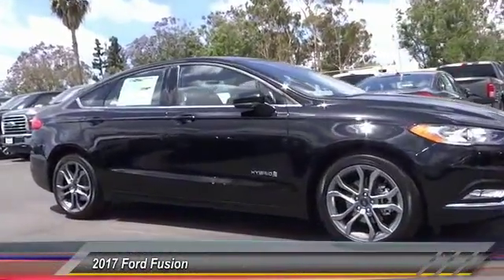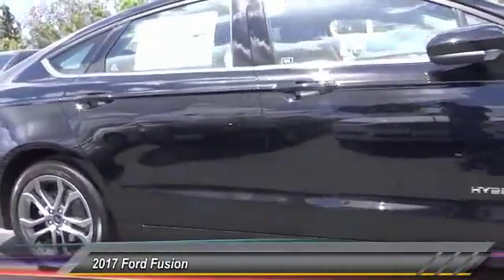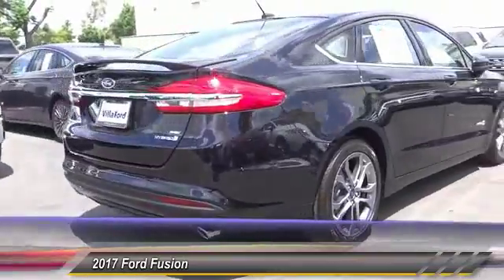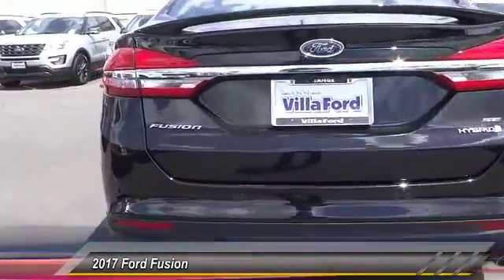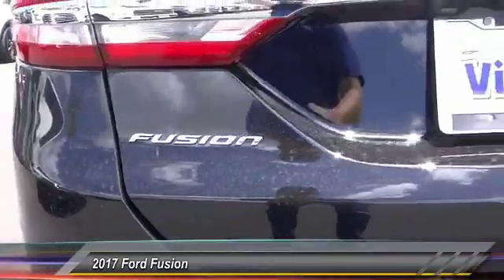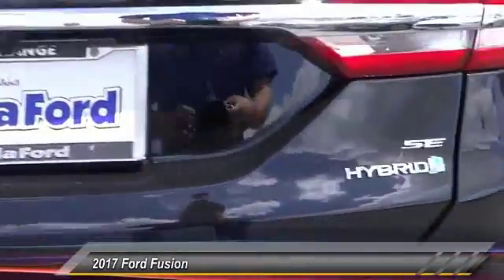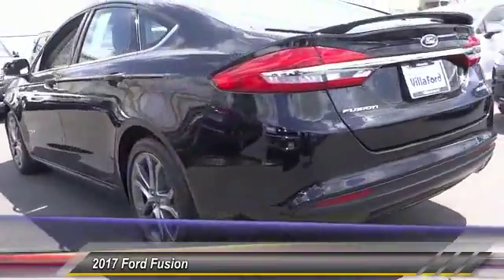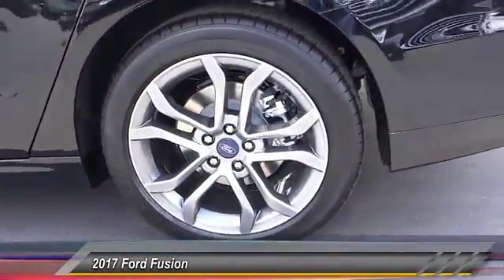2017 Ford Fusion ORANGE TUSTIN PLACENTIA FULLERTON ORANGE COUNTY 00S71801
2017 Ford Fusion HYBRID SE FWD

Villa Ford
2550 N. Tustin St.